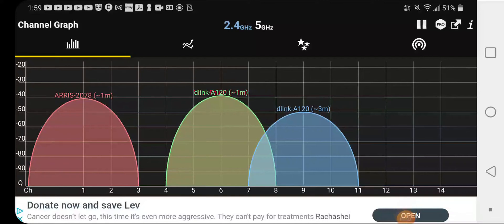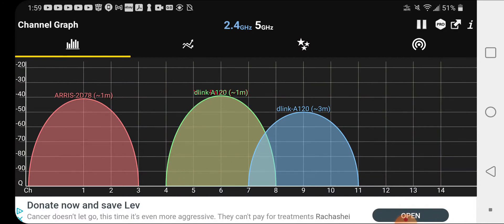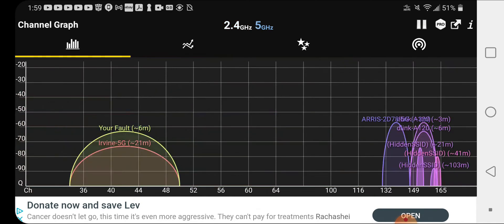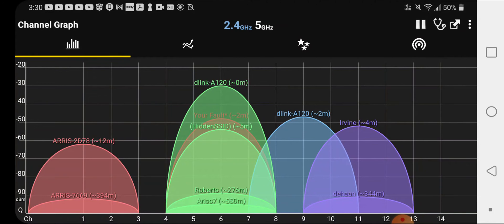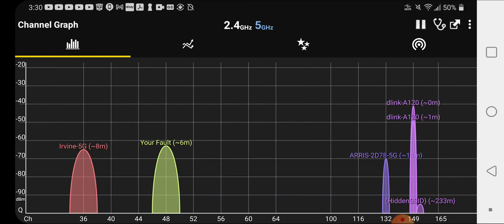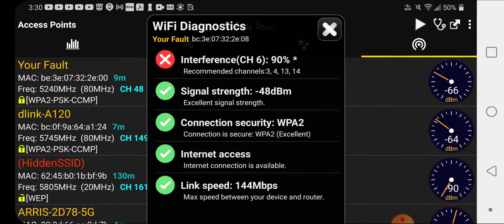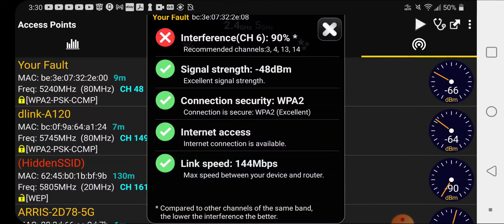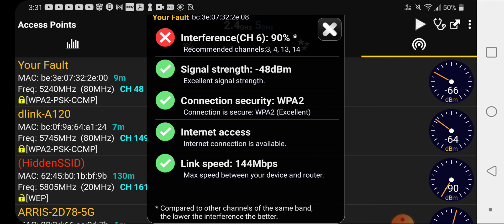Wifi Analyzer Free vs Wifi Analyzer Pro olgor.com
Wifi Analyzer Free vs Wifi Analyzer Pro

Introducing a new way to analyze and optimize your WiFi, Turn you android device into WiFi Analyzer!
WiFi Analyzer Recommends the best channel and place for your network.
WiFi Analyzer gives you the most useful optimization information to help decrease interference and increase connection speed and stability.

Features:
- WiFi Optimizer for Interference Issues
- Channel Analyzer for Nearby APs
- Real-time data and distance calculations.
- History of signal strength
- Supports 2.4GHz/5GHz
- View Hidden WiFis
- Copy MAC address
- Channel Optimizer + Much More!